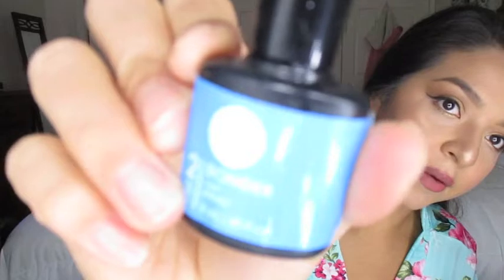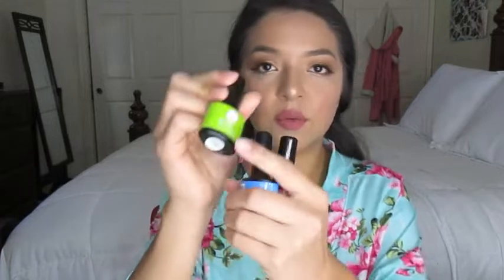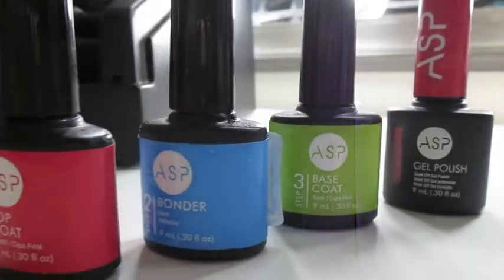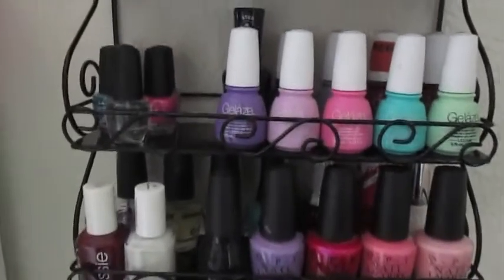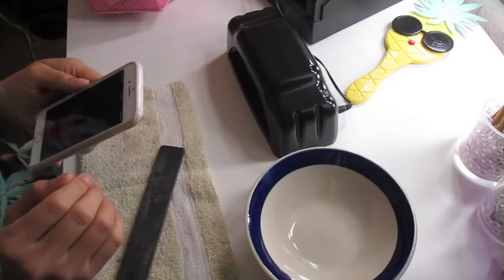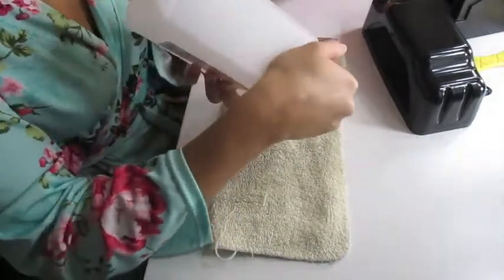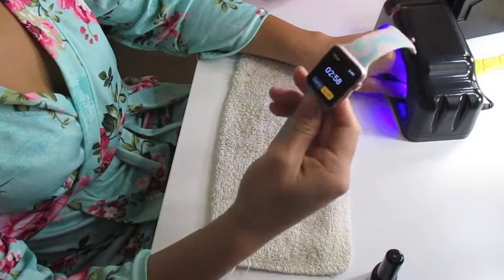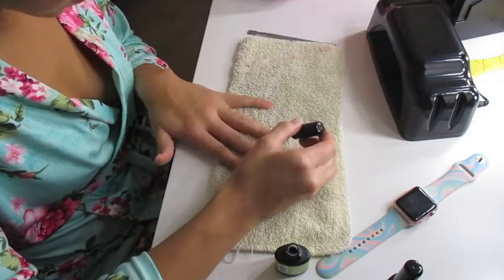How To Do A Gel Manicure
This week I'm sharing how I do my at home gel manicures! It saves lots of money, and it has become a fun little hobby for me that I really enjoy!

Hello hello and welcome to Amber's Aspect!  My name is Amber Nicole, and I'm a mommy, dog mom, and Army wife!
I love everything to do with makeup, shopping, socializing, and anything to do with fixing up the home, which is what most of my videos will be based on!